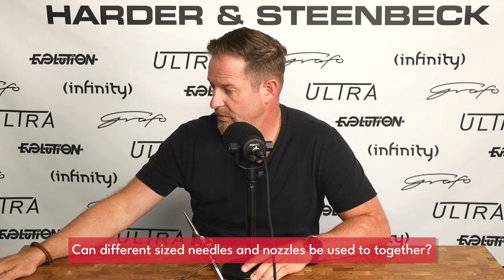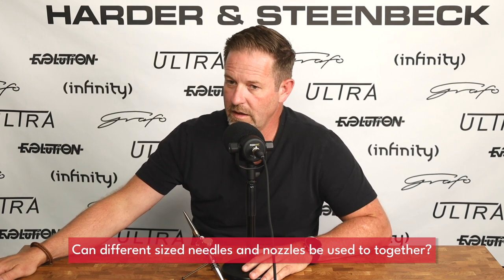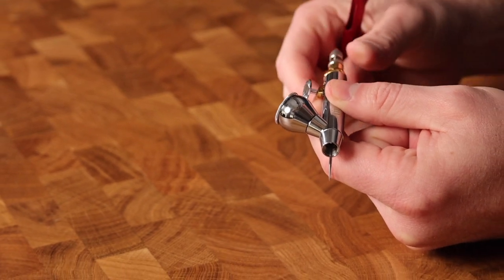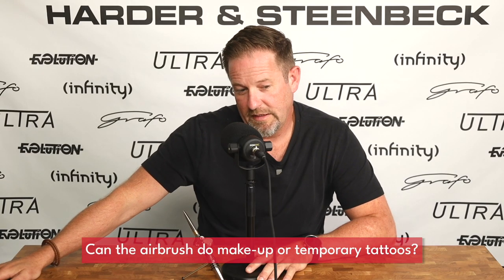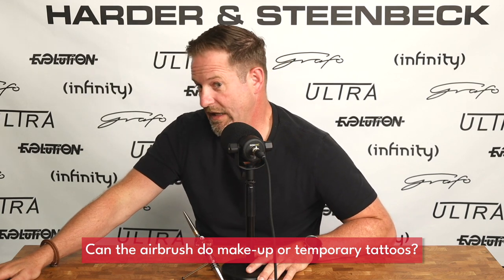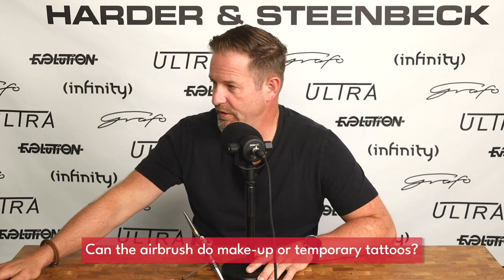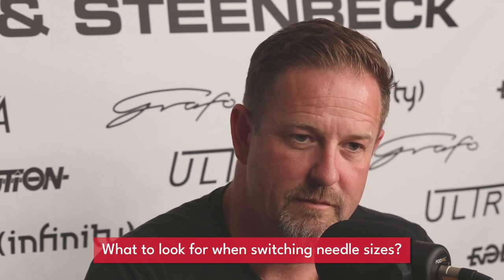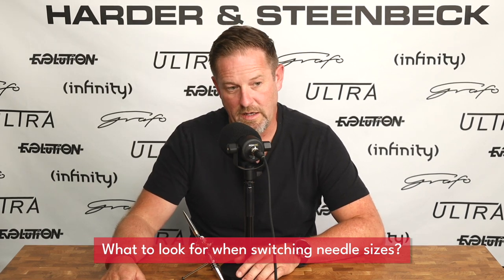Changing Needle And Nozzle Sizes: What You Need To Know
Can you use a 0.2 needle with a 0.4 nozzle?

00:00 Intro
00:26 Mixing Or Matching Needle & Nozzle
02:32 Airbrushing Make-Up & Temporary Tattoos
04:42 What To Buy When Switching Needle Sizes
07:39 Outro

With this video, we dive into a Q&A session where we address some of your intriguing questions on the Airbrush!

Are you looking for answers to your burning questions about airbrushing? Look no further! In this video, we dive into a Q&A session where we address some of your intriguing questions on the Airbrush!

From airbrushing techniques to equipment recommendations, troubleshooting tips, and everything in between, we've got you covered. Our goal is to provide you with the knowledge and insights you need to enhance your airbrushing skills and overcome any challenges you may face.

Join us as we share practical advice, expert tips, and real-world examples to help you navigate the world of airbrushing with confidence. Whether you're a beginner or a seasoned artist, there's something for everyone in this Q&A video.

Have a question of your own? Leave it in the comments section below, and we'll make sure to address it in our next Q&A video.

Get ready to have your airbrushing questions answered and take your artistry to new heights. Let's dive into the wonderful world of airbrushing together!